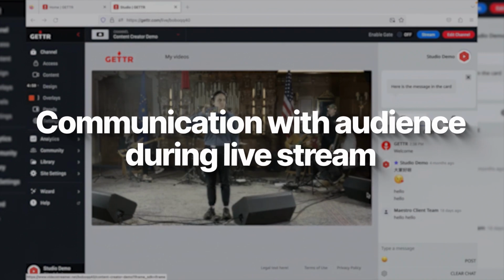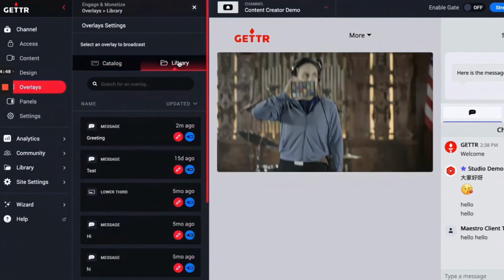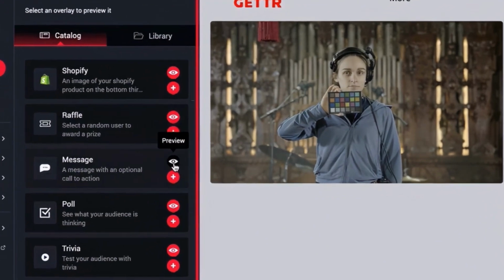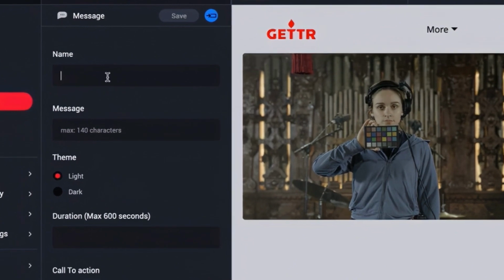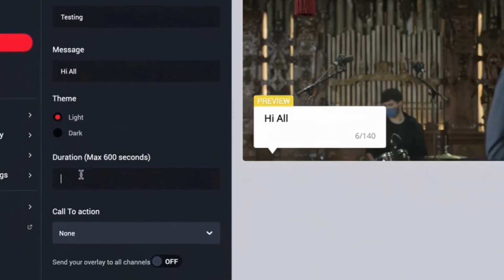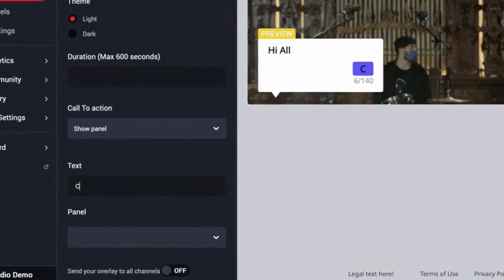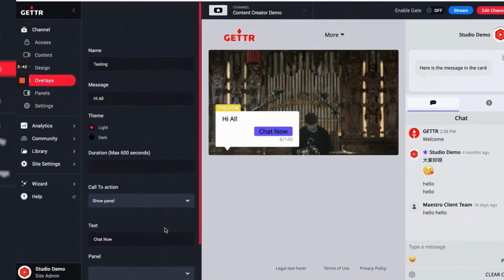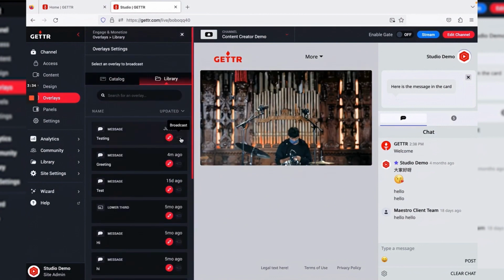GETTR Studio: Communication with audience during live stream (overlays)